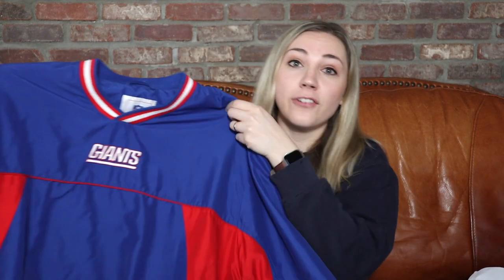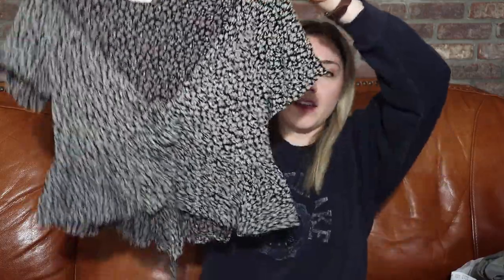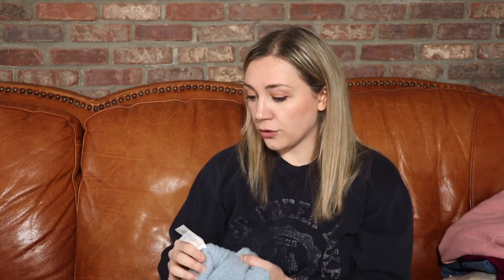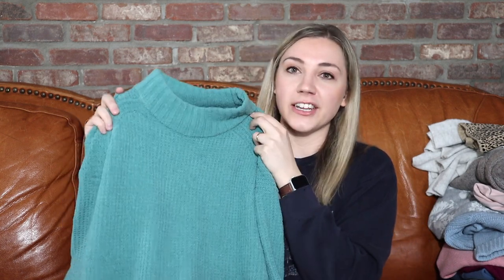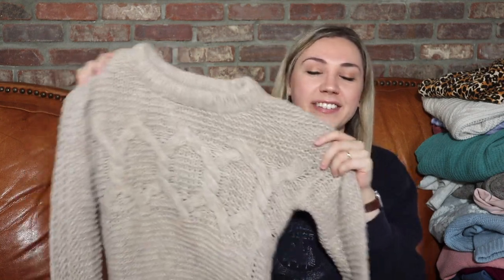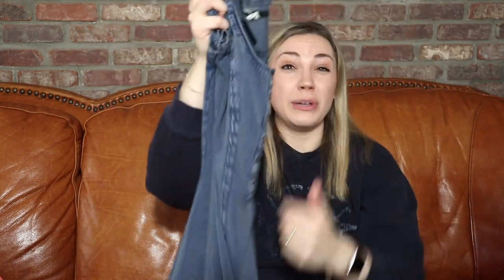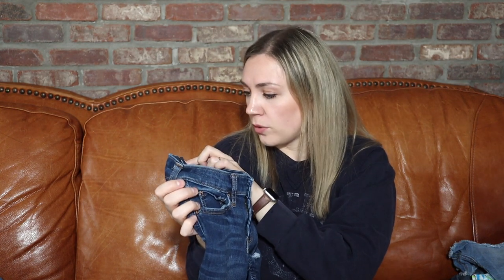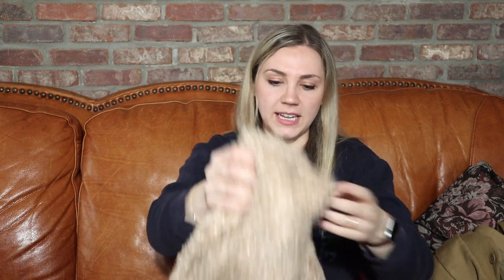Weekly Haul (2) Thrift Haul of Bread & Butter Brands to Resell- these sales add up!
Happy Wednesday, and welcome to my weekly haul! Every Wednesday, I will show you what I picked up the previous week to resell- these hauls will usually come from my favorite local Goodwill and a local thrift store. I will do my best to have all items on my Poshmark (linked below), but if you cannot find something/I haven't listed it yet and you are interested in purchasing, just let me know!

What was your favorite thing that I picked up this week?

:D It's completely free and helps me out a ton!  I make new videos about thrifty shopping, reselling, fashion, and lifestyle every Monday, Wednesday, and Friday!

*New Kid Poshmark Account: @cbuscozieskids

00:00 - Intro/Sourcing
01:26 - COG
02:30 - Haul